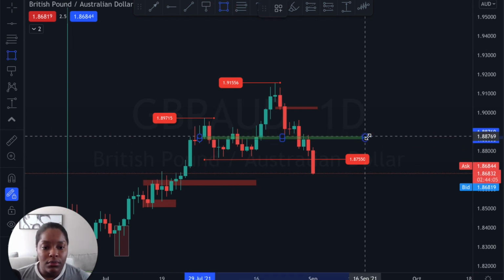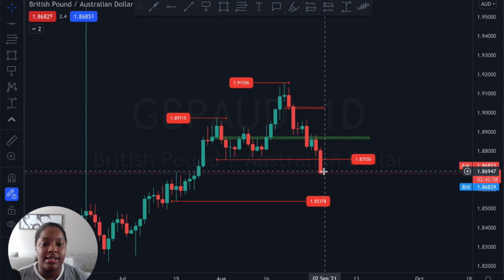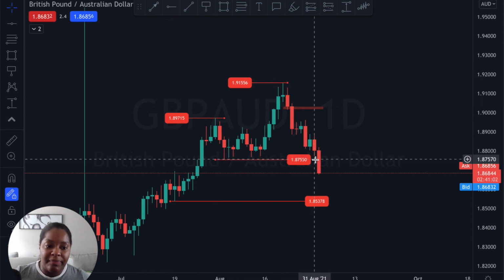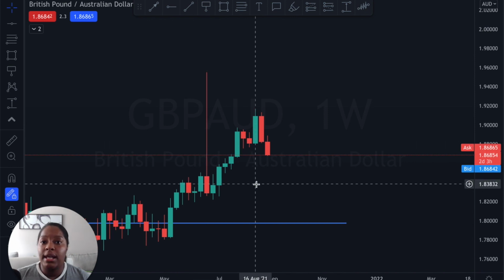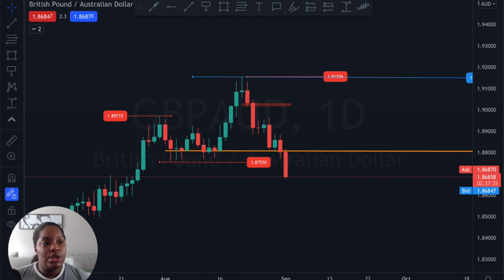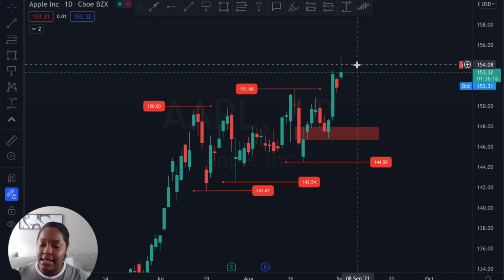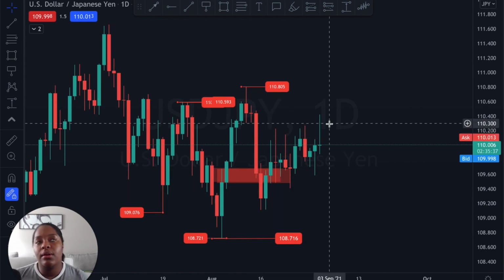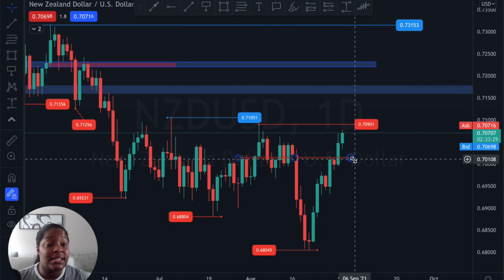Bouncing Back From A Losing Trade My Simple Routine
In this video, I am showing you my forex routine after I lose a trade. I do my best to keep it simple so I can set up for the next trade. Hopefully, you get a few takeaways you can use the next time you lose a position.

📲 Want to work with me in 1-1 sessions? Do you need fast help without distractions from others? Let's set up a FREE Discovery Call to see how we can best work together.

WHO AM I:
I'm Shaquan, a former banker, mother, and wife located in Summerville, SC. I make videos guiding, coaching, and encouraging you to become a better trader. I also teach weekly on Instagram and write weekly email newsletters that contain analysis and trading tips

GET IN TOUCH:
I know you'd love to talk and I'd love to hear from you.
. I try my best to reply to my emails quickly, but there aren't enough hours in a day to respond to everyone.